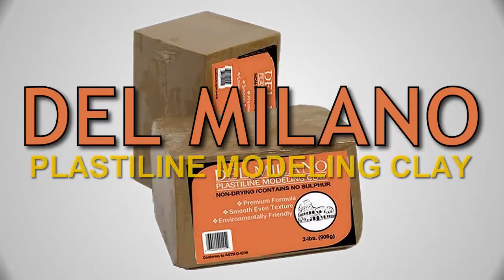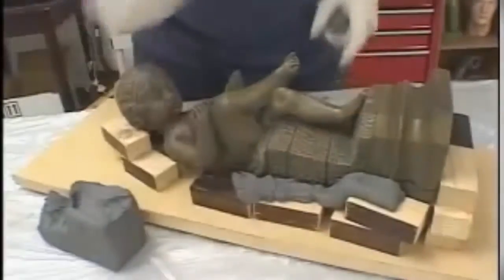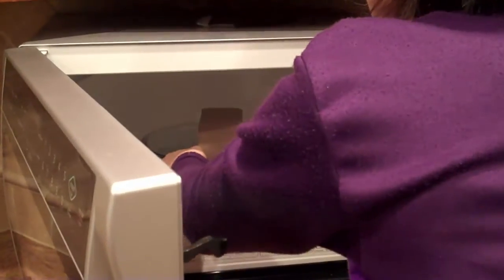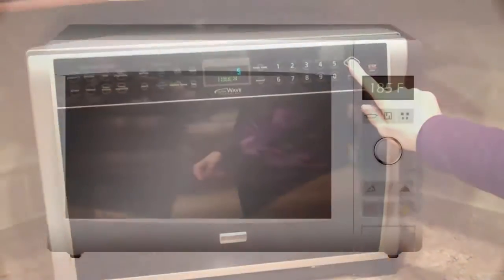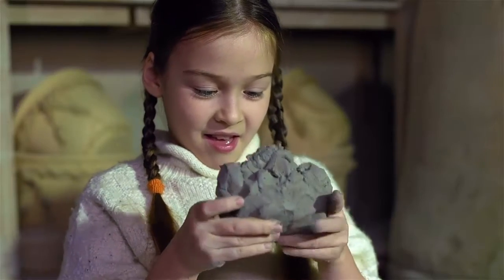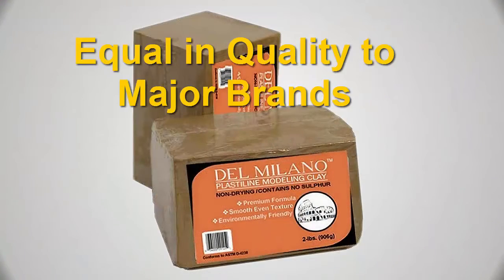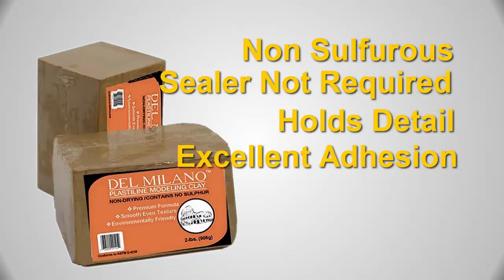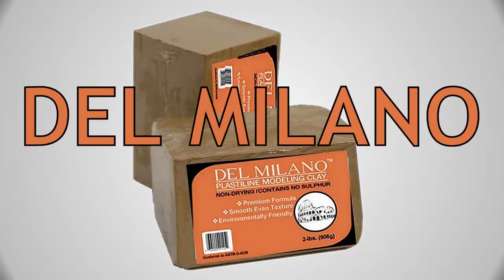Del Milano Plastiline sulfur-free non hardening clay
Del Milano Plastiline clay is sulfur-free, non-hardening and especially formulated to benefit silicone and urethane rubber mold makers and modelers. Because it is sulfur-free, you no longer need a protective sealer over your clay when molding.

Del Milano can be softened by simply heating it to your preferred working consistency.

It cuts and carves nicely at room temperature, too. The clay is extremely resistant to cracking. It has excellent adhesive qualities and holds exceptional detail. It can be melted and poured at approximately one hundred and eighty-five degrees Fahrenheit.

Del Milano Plastiline clay is both an oil- and wax-based modeling material that is permanently pliable. It is the material of choice for many experienced modelers, since it never hardens and can always be worked. But, because of this, you need to make a mold and casting of your work to make it permanent.

Even with this exceptional quality, Del Milano remains value-priced compared to comparable brands.
Del Milano is:
• Non sulfurous
• Requires no surface sealer
• It holds exceptional detail
• It has excellent adhesive qualities
• It’s non-cracking
• Carves nicely
• Is permanently pliable
• Yet it can be melted and poured,
• All this . . . And it is value-priced, too

So now you know. Try Del Milano for next project, your art and especially your budget will be glad you did.